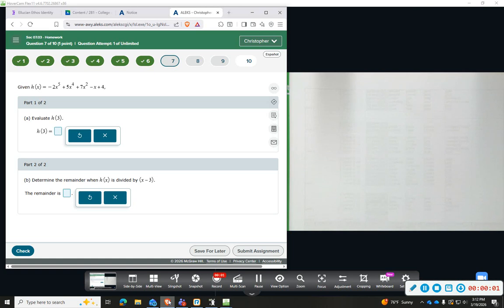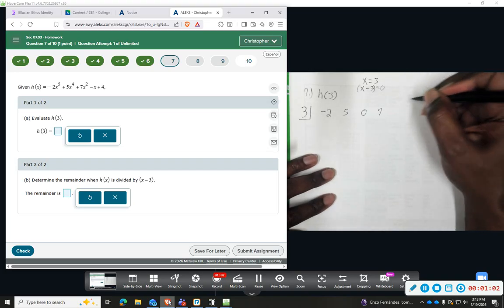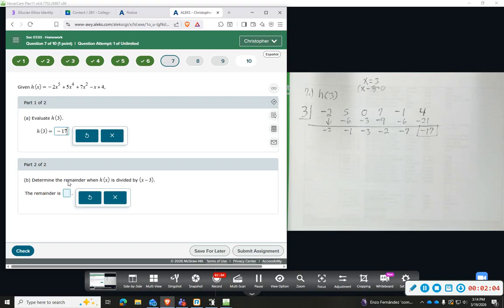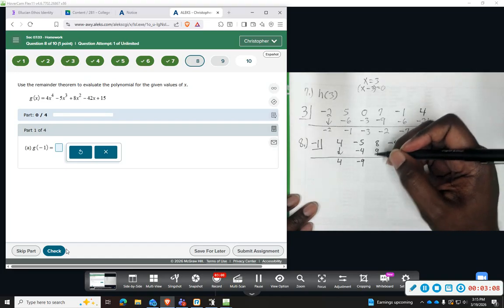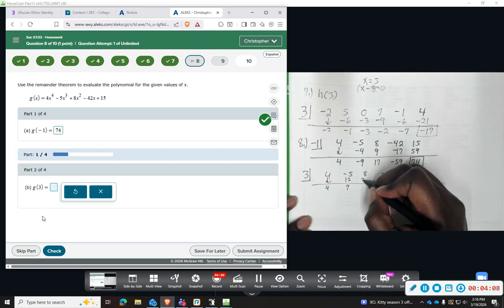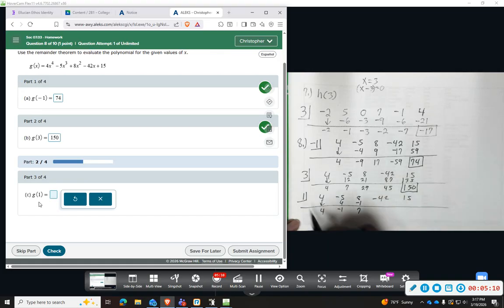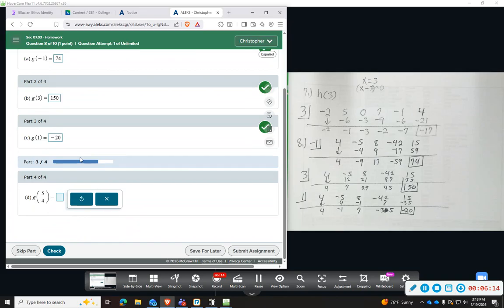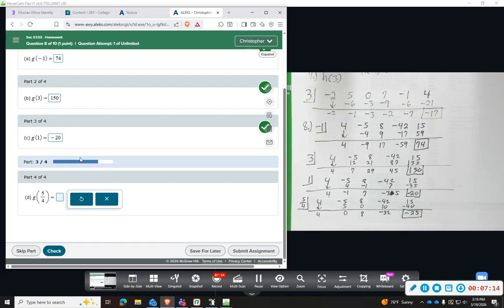LIT Aleks CA Polynomial Division 7,8